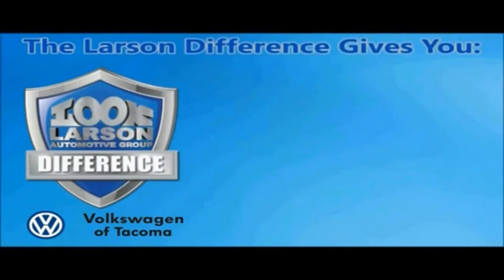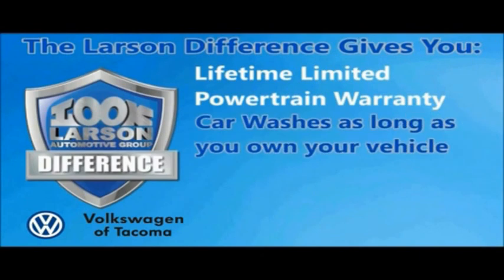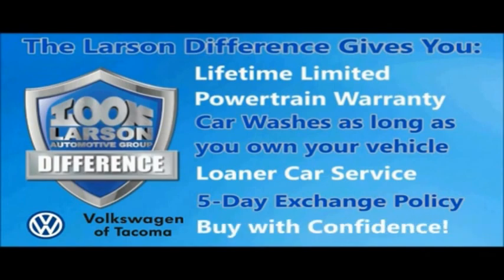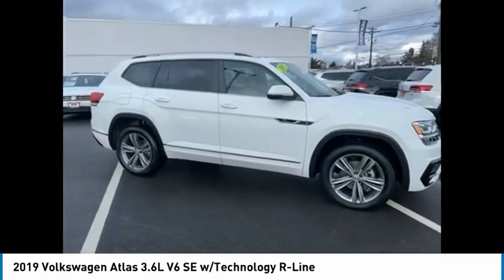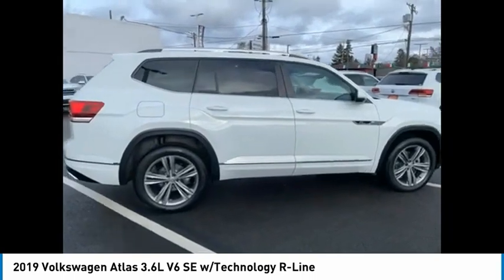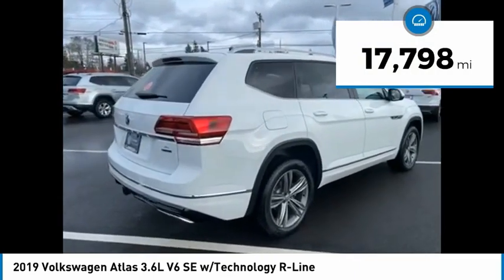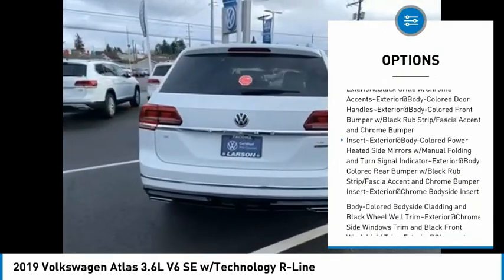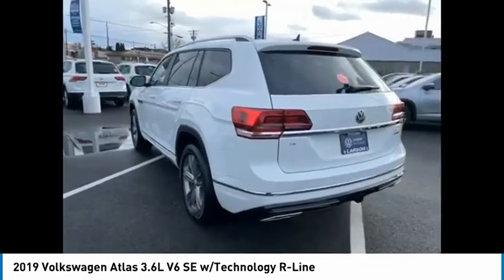2019 Volkswagen Atlas VP2293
2019 Volkswagen Atlas 3.6L V6 SE w/Technology R-Line

Larson Volkswagen
7633 South Tacoma Way

CARFAX One-Owner.